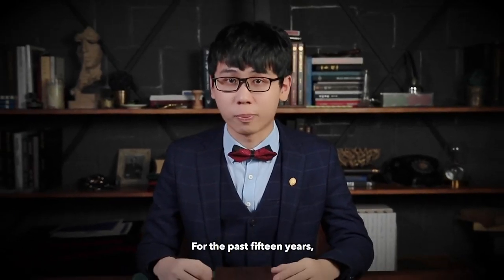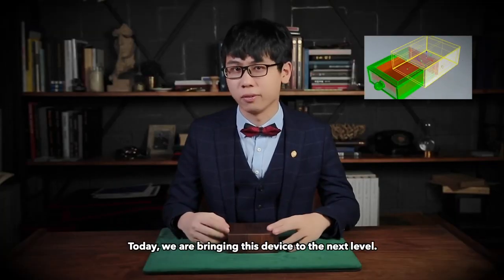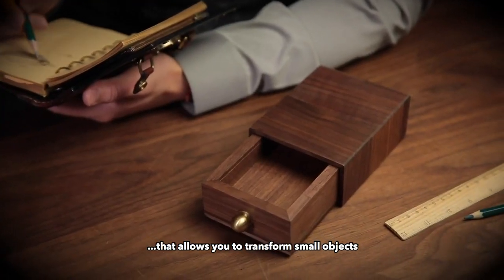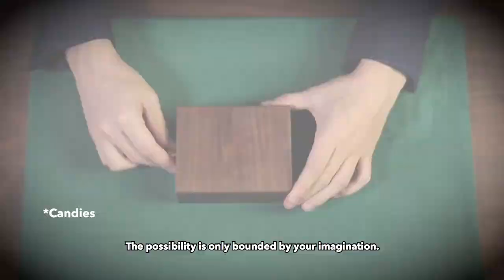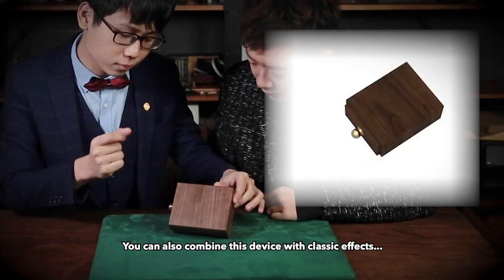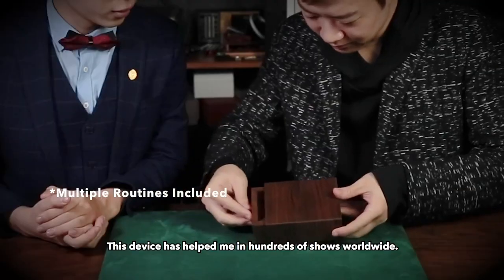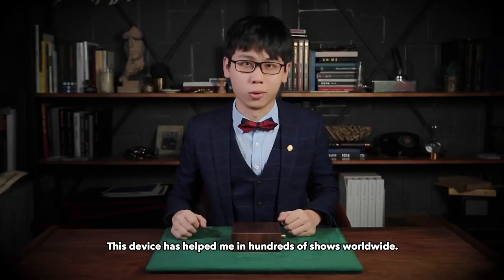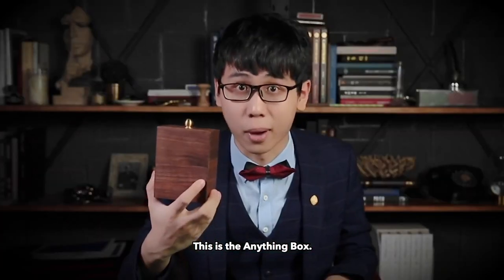ANYTHING BOX - TCC - lepetitmagicien.com